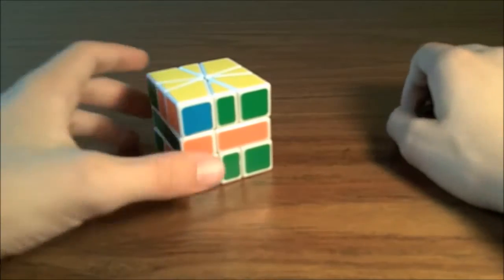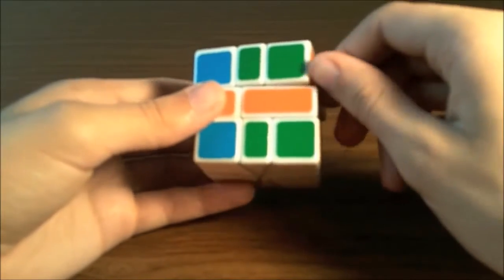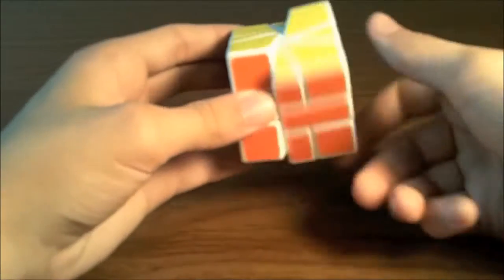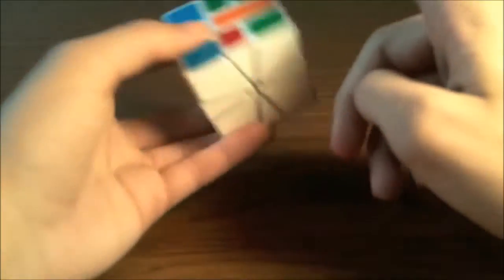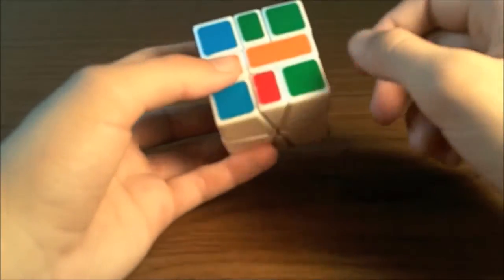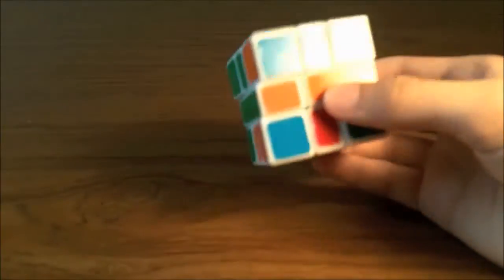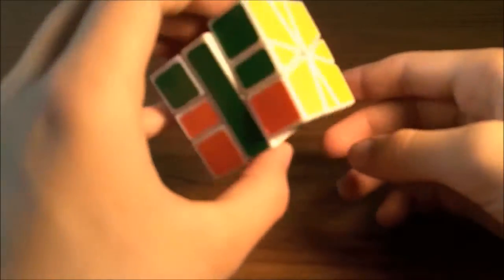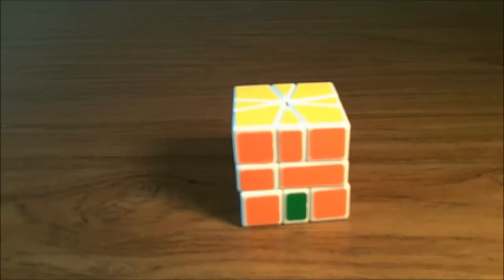[Nathan Dwyer] CP Parity Explanation + Recognition Guide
This video explains how to solve parity and corner permutation at the same time on square-1.

Algorithms:
O: opposite
A: adjacent
N: no swap

AA: /(-3,0)/(-3,0)/(-5,0)/(-2,0)/(4,0)/(-4,0)/(-2,0)/(5,0)/(-3,0)/ (matching bars at UR and DL)
AN: /(3,3)/(-1,0)/(2,0)/(-4,0)/(4,0)/(2,0)/(1,0)/(-3,-3)/ (matching bar at UR)
AO: /(3,3)/(-1,0)/(2,0)/(-4,0)/(4,0)/(2,0)/(-5,0)/(-3,-3)/ (matching bar at UL)
NA: /(-3,-3)/(0,-5)/(-4,-2)/(-4,0)/(-4,0)/(2,-4)/(5,0)/(-3,-3)/ (matching bar at DR)
OA: /(-3,-3)/(0,-5)/(-4,-2)/(-4,0)/(-4,0)/(2,-4)/(-1,0)/(-3,-3)/ (matching bar at DL)
OO: /(3,3)/(1,0)/(4,-2)/(2,-4)/(0,-4)/(3,3)/(3,0)/(3,3)/
ON: /(3,3)/(-1,0)/(-4,2)/(-2,4)/(0,1)/(3,3)/
NO: /(3,3)/(-1,0)/-4,2)/(-2,4))/(0,-5)/(3,3)/